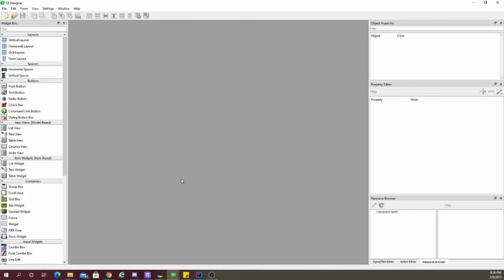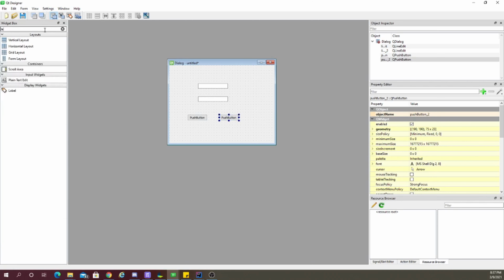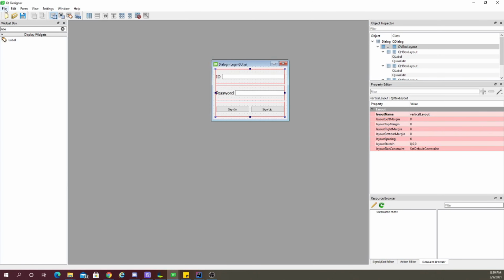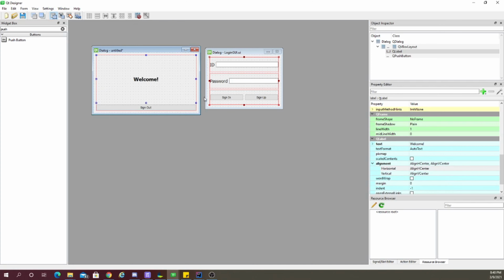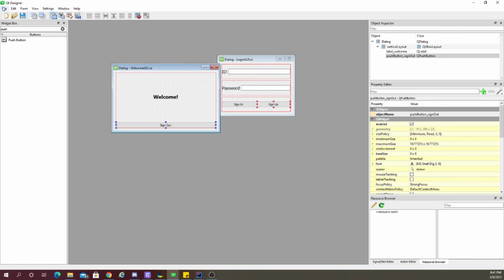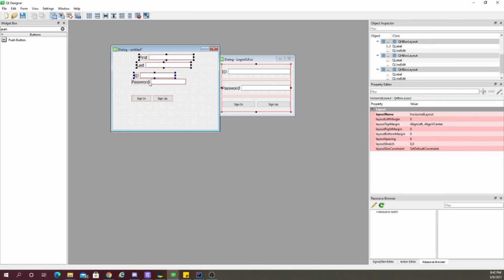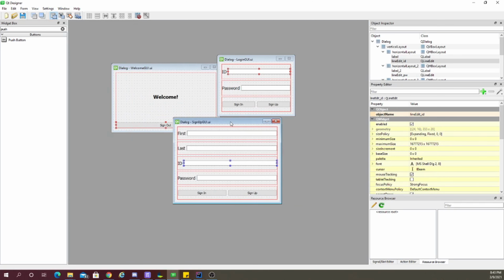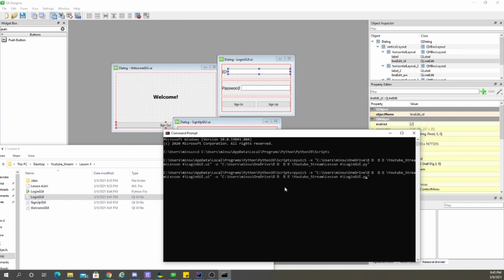[GUI Programming] EP10. Login & Sign Up with PyQt5 (Part 1)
Let's build Login and Sign Up form with PyQt5 and Python.